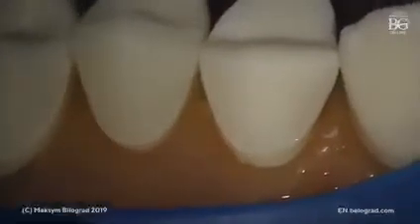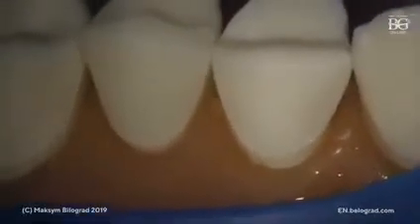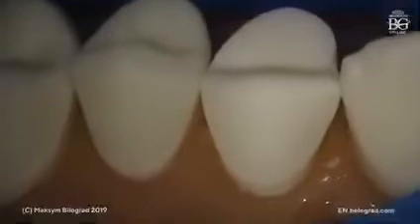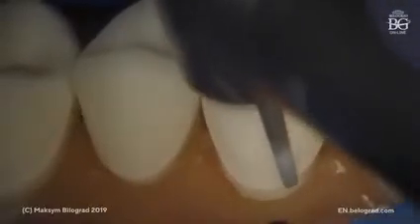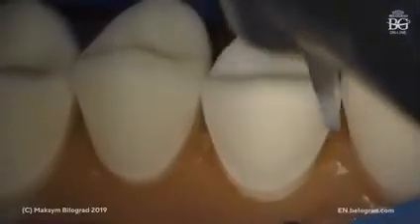Veneers on premolars and molars course#uae